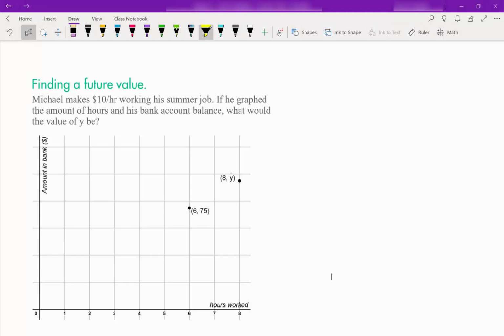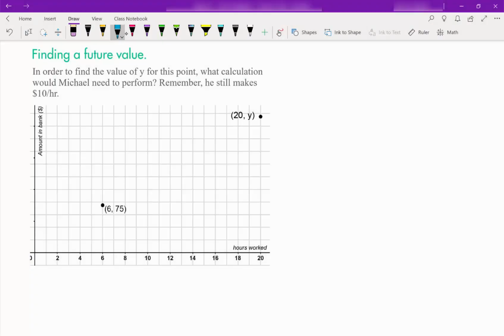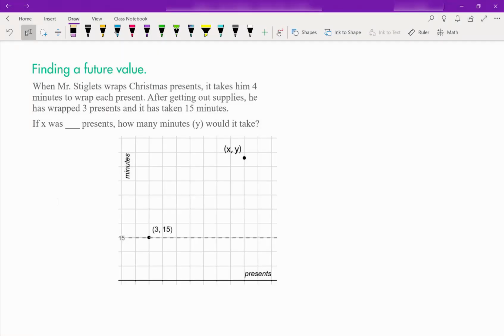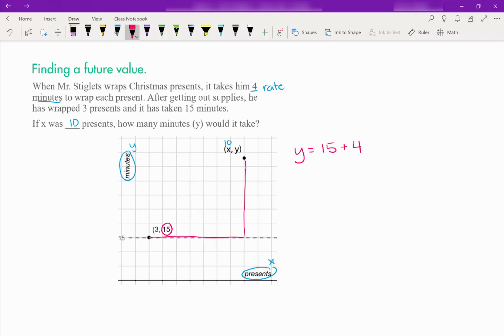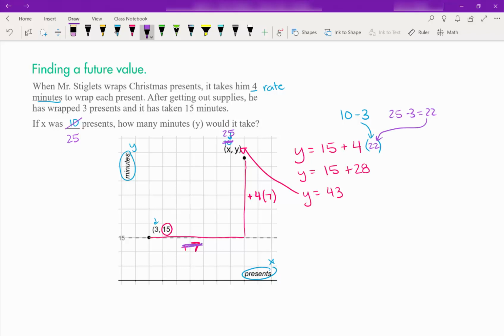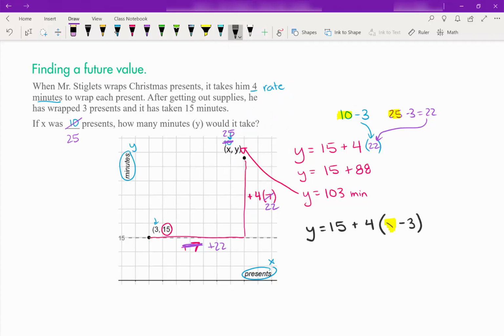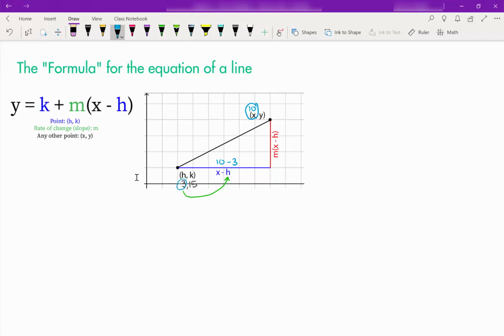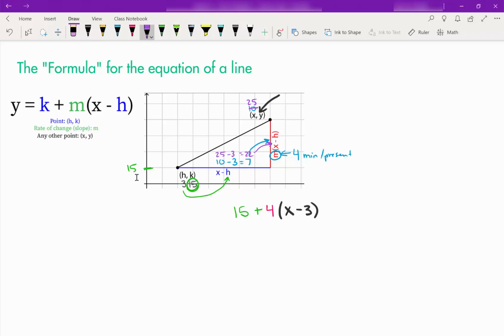Writing Equations of Lines 1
Writing a linear equation from a point on the line and it's slope (rate-of-change) using "vertex" form